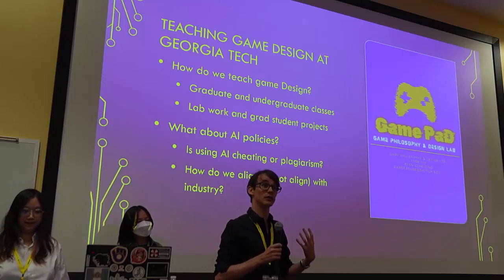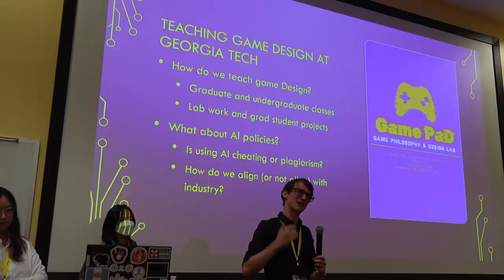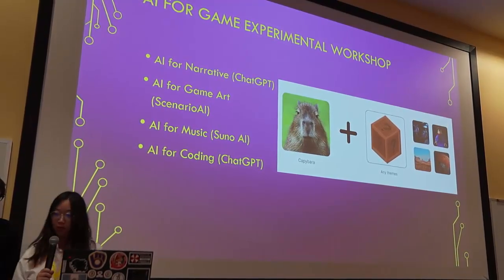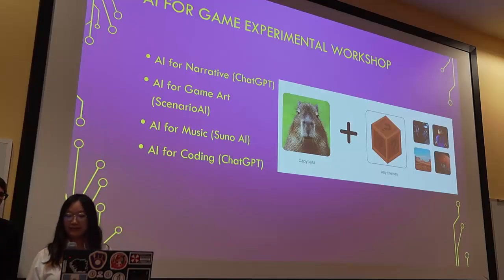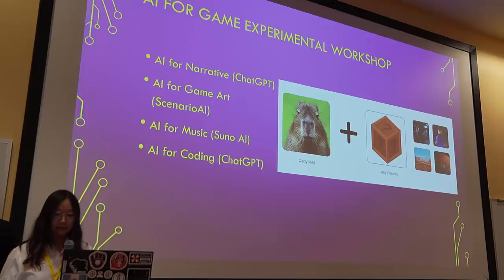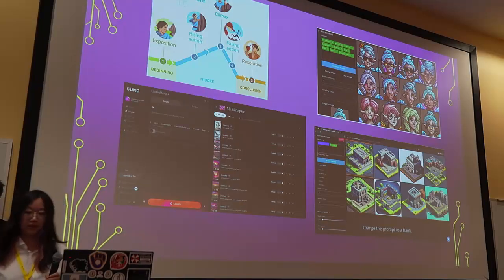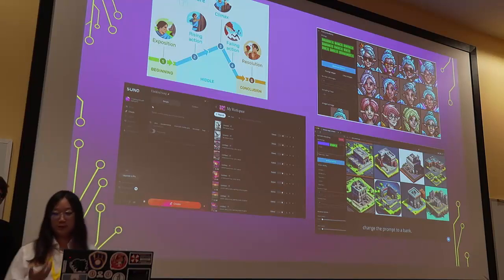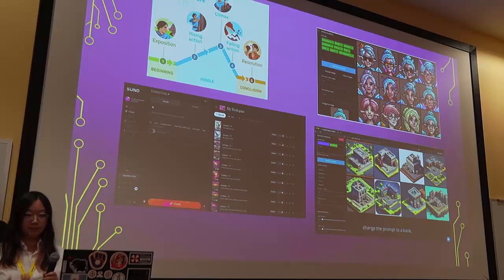AI and Game Design Education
Ryan Scheiding is an Assistant Professor of Digital Media (Game Studies & Game Design) at the Georgia Institute of Technology in the School of Literature, Media, and Communication. Formerly he was a MITACS Post Doctoral Research Fellow at Unity Technologies & Concordia University.  His research is primarily concerned with the collective memory of the atomic bombings of Hiroshima and Nagasaki as expressed through video games. However, his many side projects and interests include: Japanese & Korean video games, Godzilla, Japanese Folktales, PlayStation trophies, and many other video game related subjects. You can find his work in Games & Culture, Loading, and RePlaying Japan. He also creates video games in Twine and RPG Maker MV.

Audrey Chung is a UI/UX designer and front-end developer based in Atlanta. She is currently pursuing a MS in Digital Media at Georgia Tech.

Xinmeng (Melody) Ren is a recent Georgia Tech MS Digital Media graduate. She will be starting her PhD in Computer Graphics Technology at Purdue University in Fall 2026.